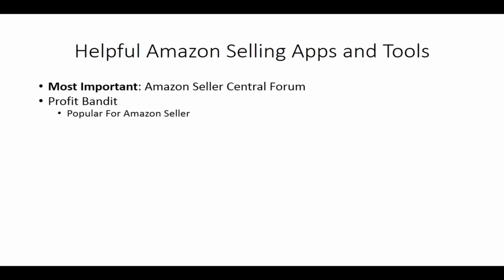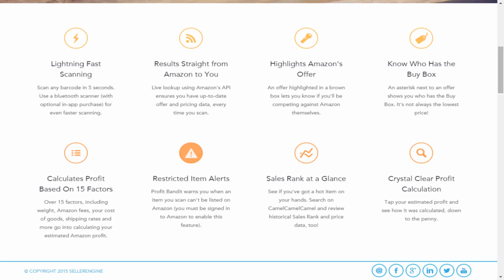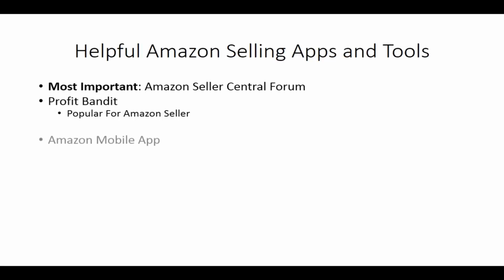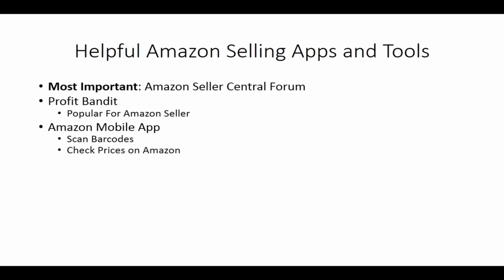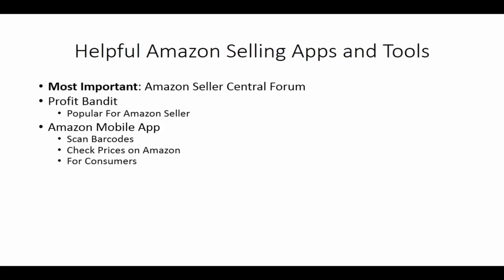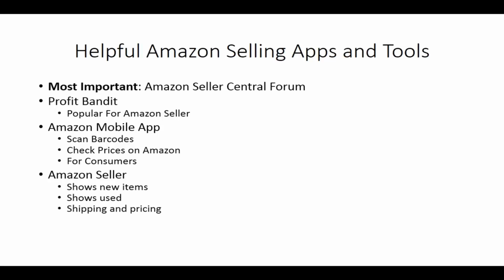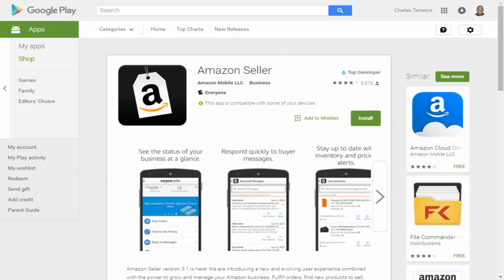FBAPM 0008 Helpful Amazon Seller Tools